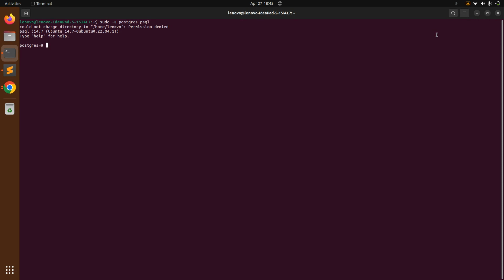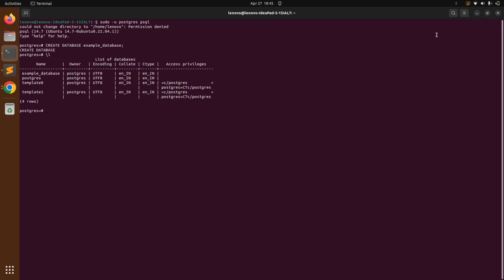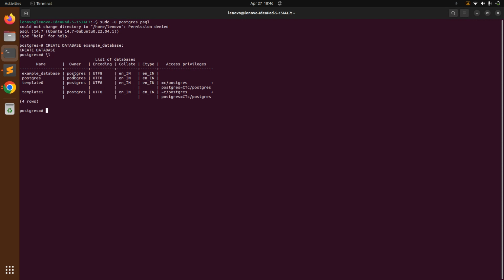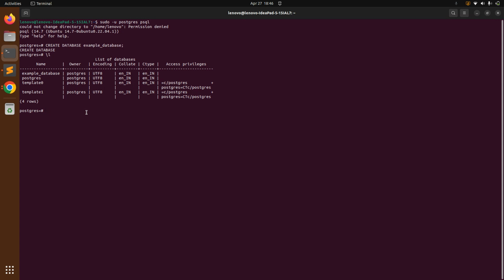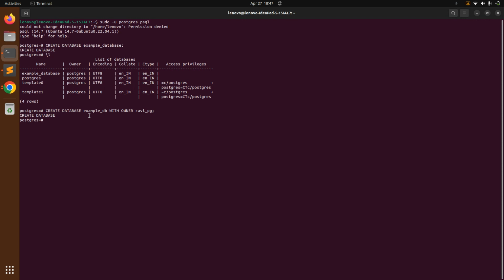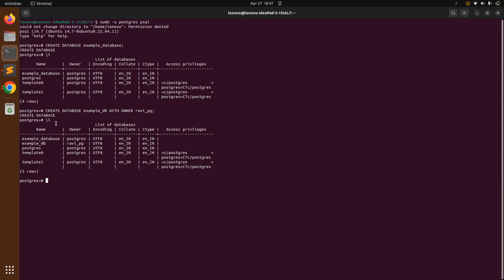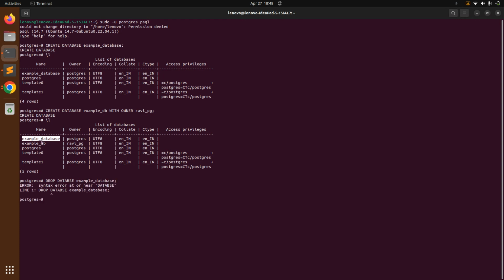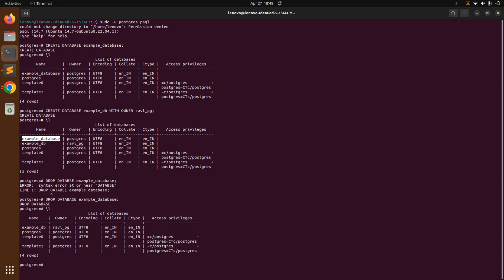Create and Drop databases in postgres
Hello Friends

In this lecture we will learn how to create and drop postgres databases. Please watch the complete lecture for a better understanding.

Thanks